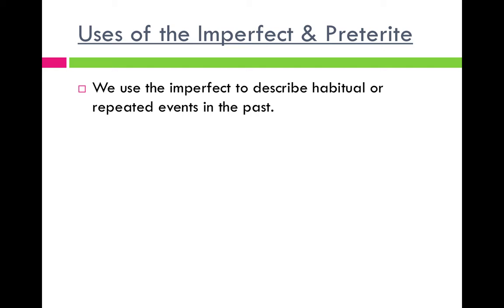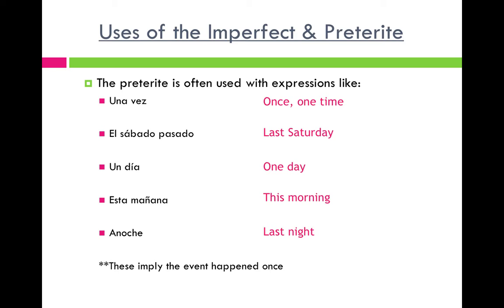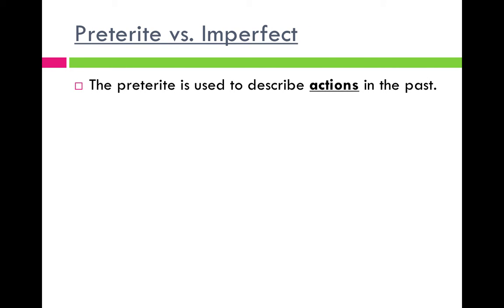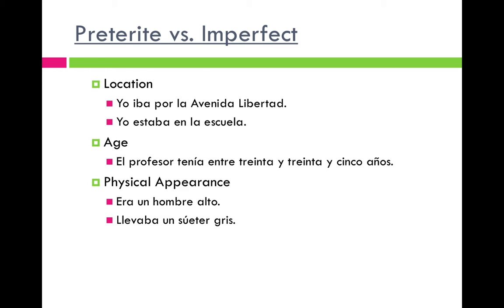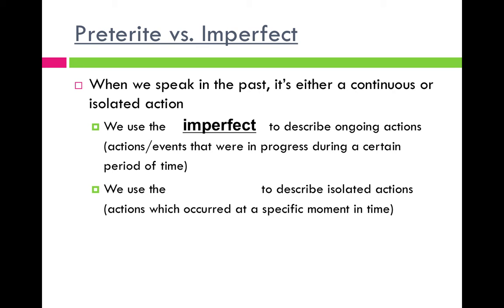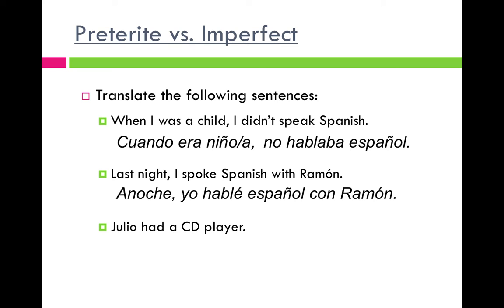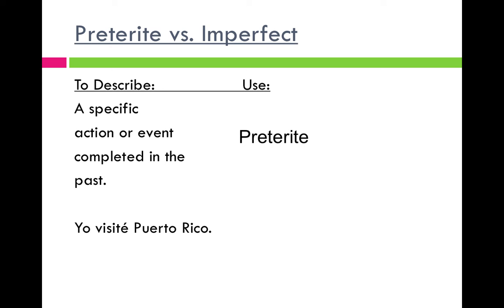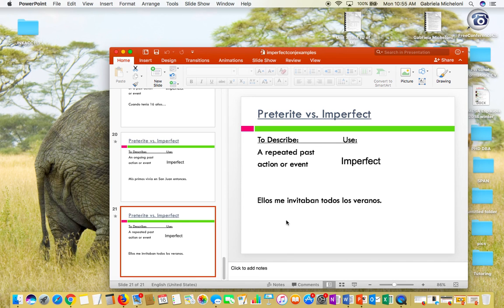Preterito and imperfecto